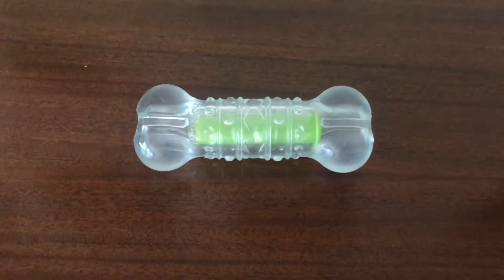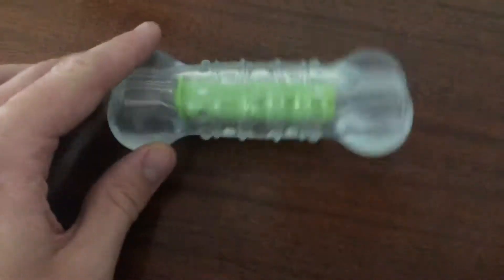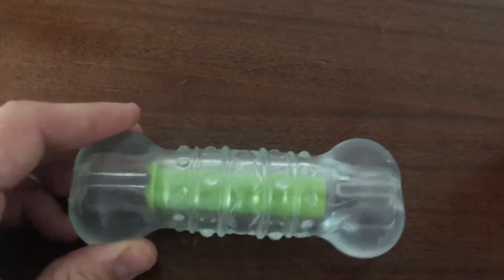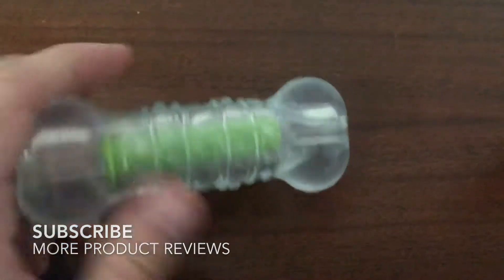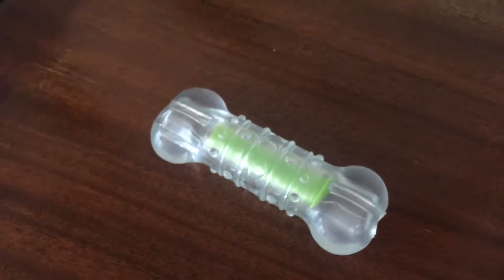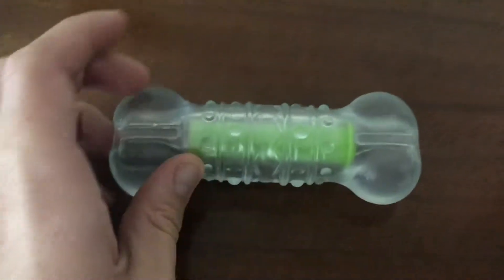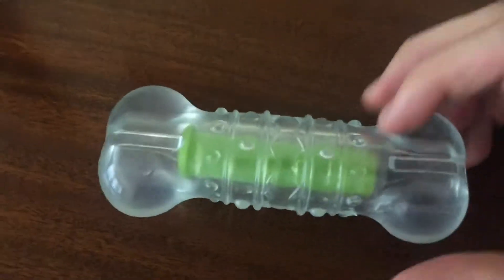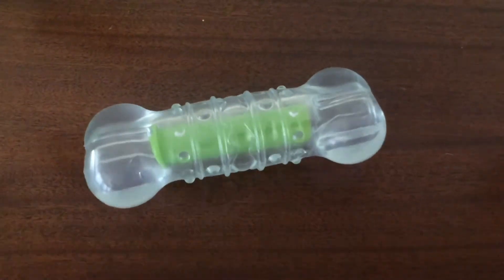✅ How To Use PetStages Crunchcore Crunching Water Bottle Dog Toy Review 🔴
About this product:

PetStages Crunchcore Crunching Water Bottle Dog Toy

Petstages CRUNCHCORE chew Toys. This Patented Design provides a crunchy layer that surrounds a durable core. For hours of crunchy fun, CRUNCHCORE toys are the perfect solution for dogs that love crunching on water bottles, but become frustrated and lose interest when they collapse after chewing.